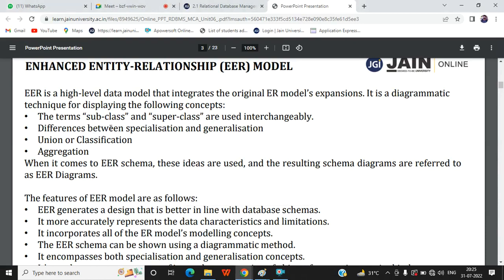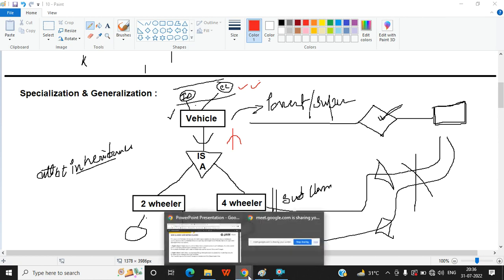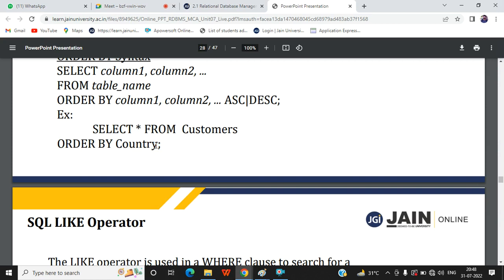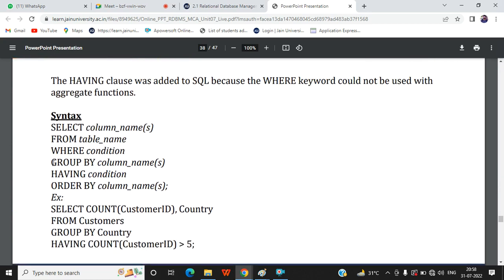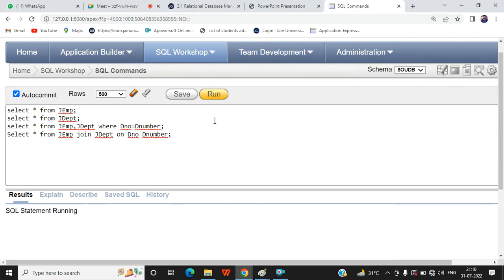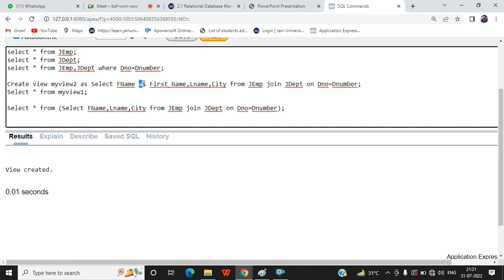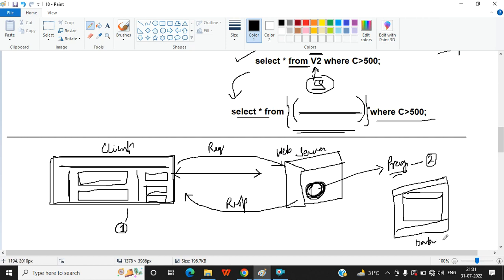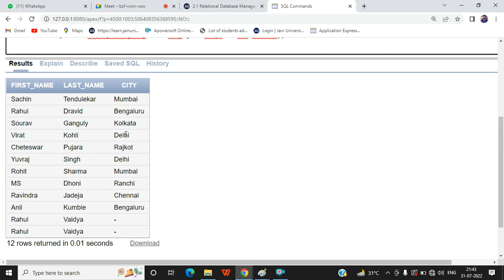RDBMS Session 10 31 July 2022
SQL Revision, Views